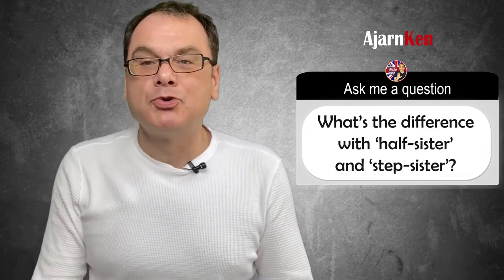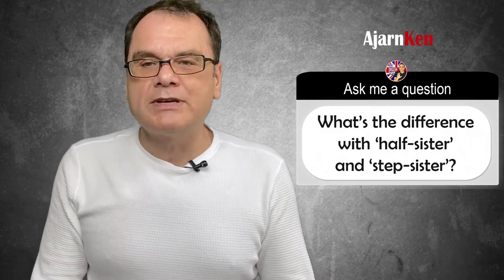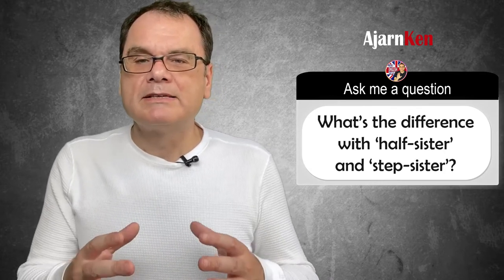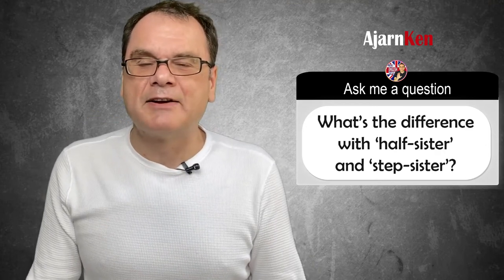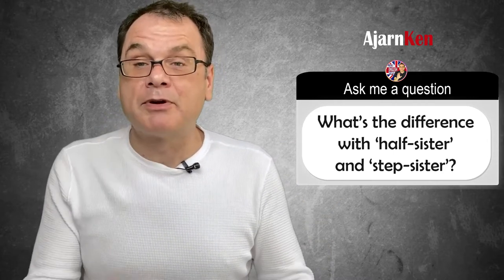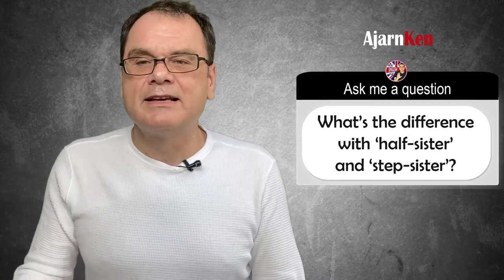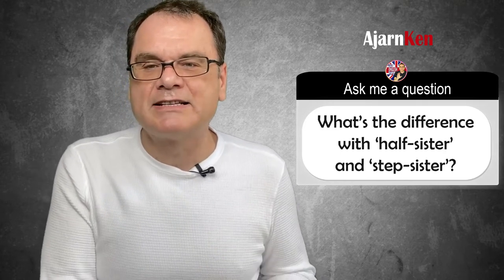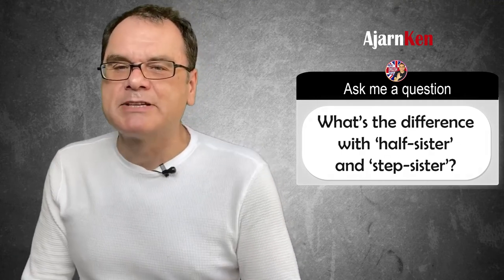What's the difference with HALF-SISTER and STEP-SISTER in English?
😍 Here's a question I was asked on my Instagram channel - What's the difference with step sister and half sister in English?

Ajarn Ken is the fastest growing English teacher community. You can now join the community

Ajarn Ken, GabToo and Get English Tips was founded by native English teacher and entrepreneur Ajarn Ken Thorkildsen, a native English speaker from Scotland in the UK.

Ajarn Ken has been an English as a second language teacher since 2008 and has experience teaching English to thousands of students all over the world including Europe, Central and South America and Asia.

Most recently, Ken was teaching university graduates in Bangkok, Thailand English and self development to prepare them for working in the aviation industry.

Ken successfully worked with hundreds of students placing them with some of the world's most well known airlines including Qatar, Emirates, Thai Airways, Norwegian Air, Gulf Air, Singapore Airline and many more.

Ken now has his own successful and well known Instagram channel which has well over 220,00 followers and community.